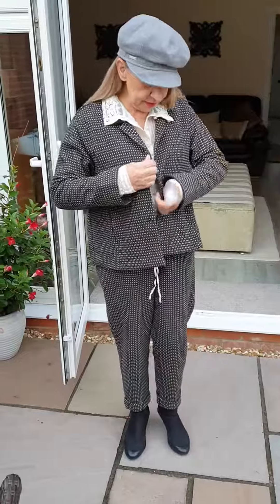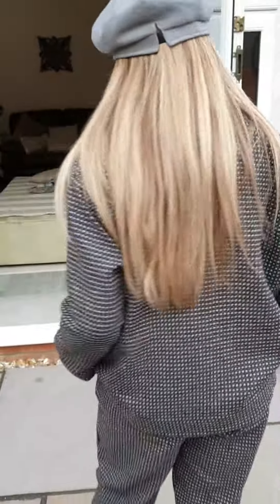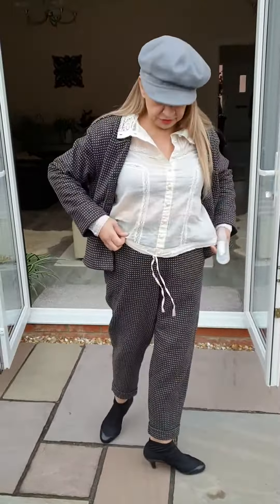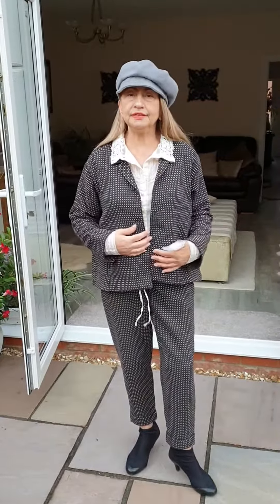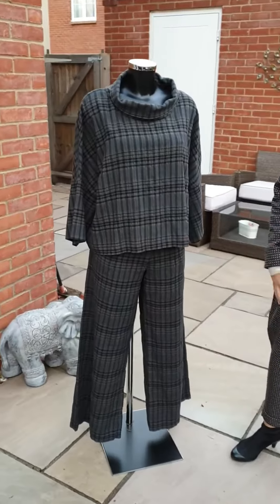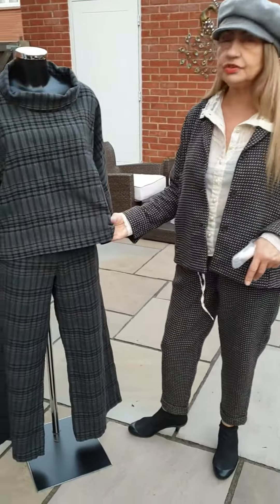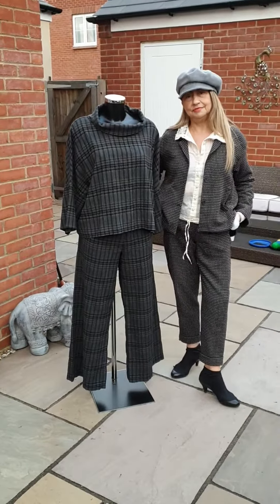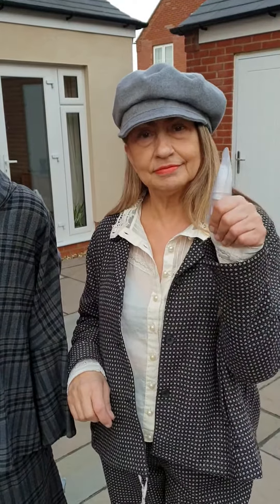Elemente Clemente suit with Geisha trousers & top & different trousers